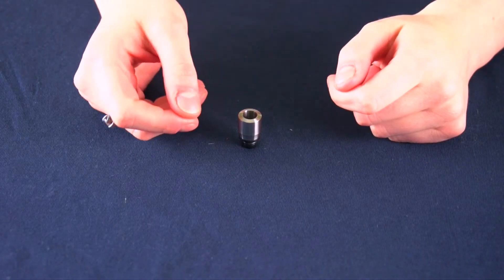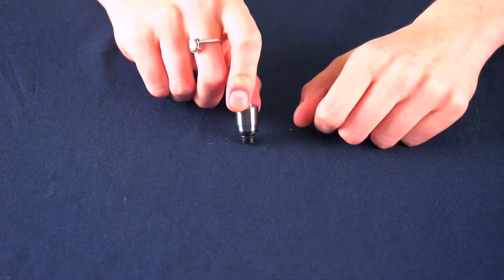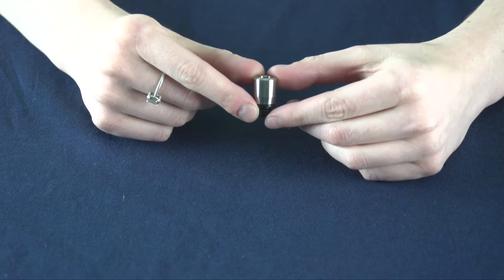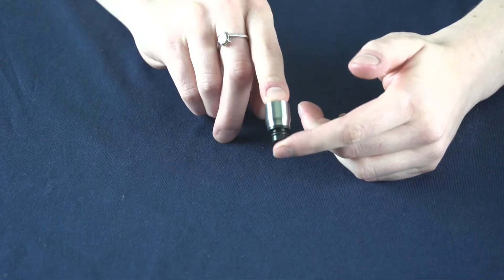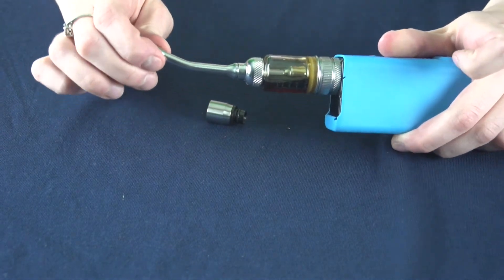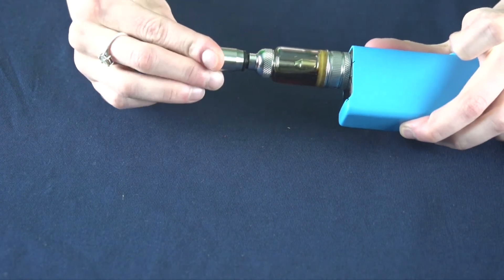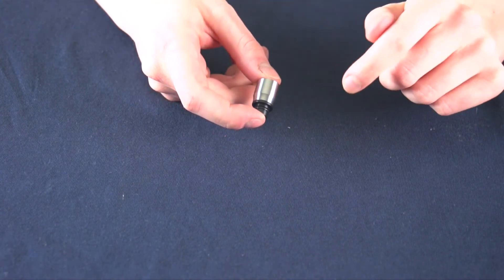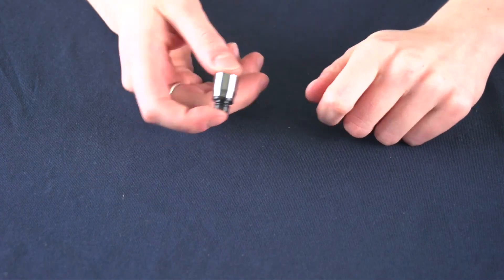Vapor Product Spotlight: Emit Vapor Mortar 510 E-Liquid Tank Drip Tip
Update: The Emit Vapor Mortar 510 Drip Tip is no longer available. We apologize for any inconvenience.

Standard 510 drip tips with a stainless steel sleeve and a delrin insulator. To get all the details, Check out the video!